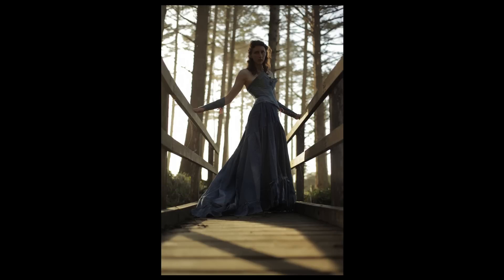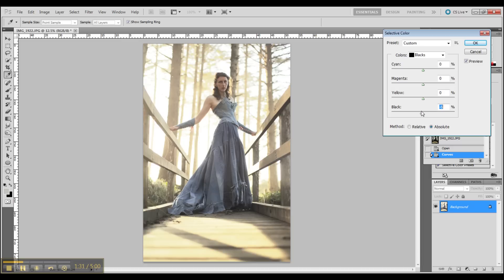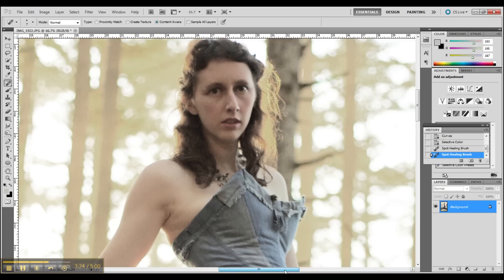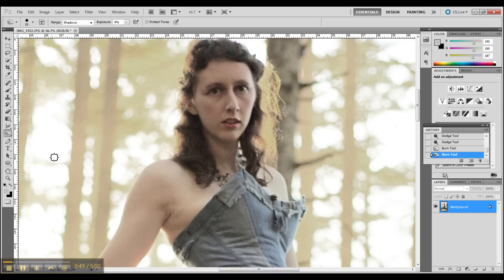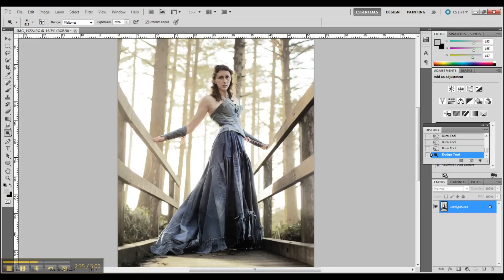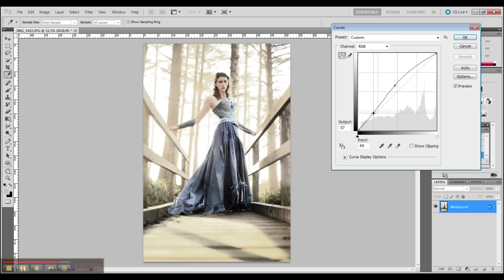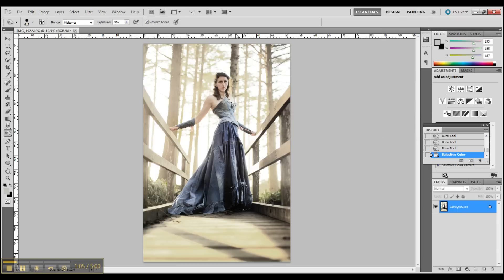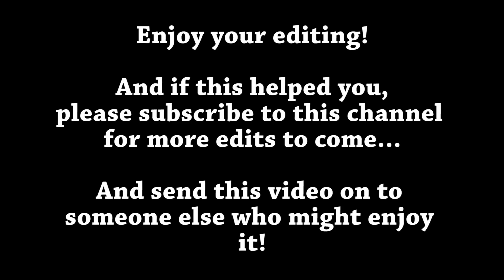CS5 Photoshop Editing Tutorial: How to brighten severely shadowed and back lit image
If you would like to work along with me on the same images you can purchase a pack of stock images with this image in it We also sell our high quality stock backgrounds, textures, and overlays.  Enjoy!

Any edits you make can also then be used for your personal portfolios (facebook, blog, deviantart, personal website).

This edits challenge rating is: Moderate

This edit is of my image known as, "Water Rising", located here on deviantart Modeling and image work by Harmony Sage, also known as Temperate-Sage.

In this beauty image retouch I will show you how to take a backlit blue/cyan image and show you how to light it up and give it a slightly more golden and glowing look.  This image comes from my "Denim Princess" photo series and features a high fashion full length denim ball gown.  This Jean Dress was an excellent for photography and made for some really fun images.  This image besides back lit fixing also helps with model retouch and fantastical color correction in a forest.  There is always a better photo hiding under the surface and this how to will help you find it. =)

I edit in Adobe Photoshop CS5, there are tool equivalents for most of the things I use in other softwares such as GIMP.

In case you missed them, here are some of the main tool paths I used in this tutorial:
Image - Adjustments - Levels
Image - Adjustments - Curves
Image - Adjustments - Selective Color
Image - Adjustments - Color Balance
Image - Adjustments - Brightness and Contrast
Tool Bar - Heal Brush - Content Aware
Tool Bar - Burn - (midtones and darks)
Tool Bar - Dodge - (midtones and brights)
Key Board Short Cuts:
ctlr + - : Zoom out
Ctlr + + : Zoom in
Ctlr + [ : make brush smaller
Ctlr + ] : make brush larger

I am a photographer/retoucher and dressmaker living in Portland, OR.  I have a passion for fairytale, fantasy, and mythical aesthetics and want to help others find that touch in their works as well!  Outside of the arts, I have a love of natural sciences and the outdoors in general.  With these passions combined, I like to take my shoots and projects to the great outdoors.